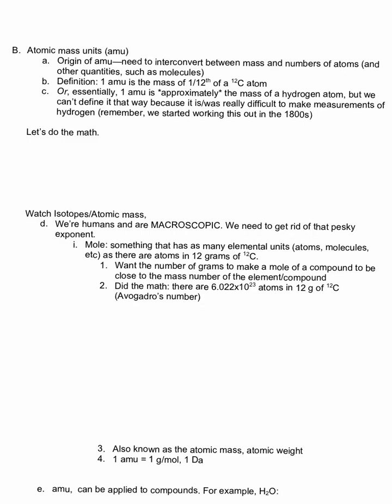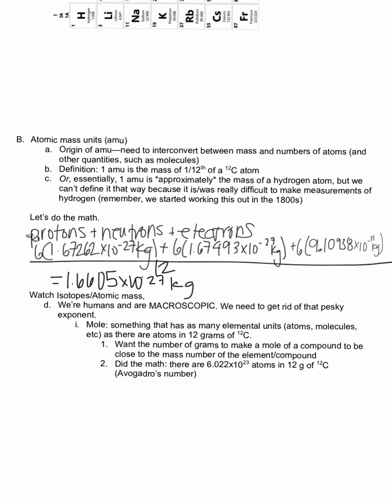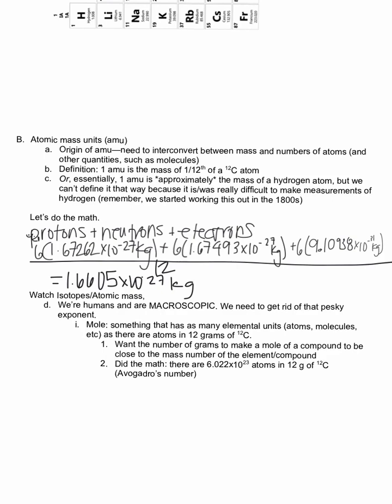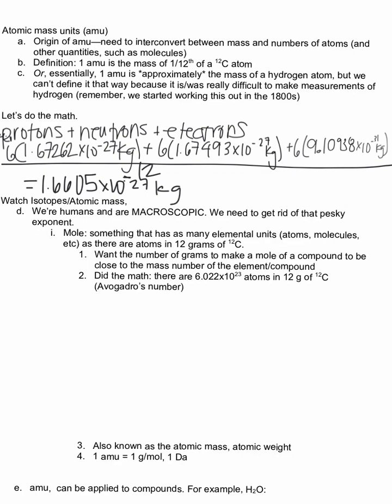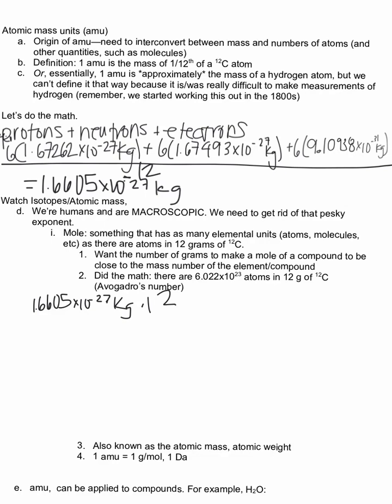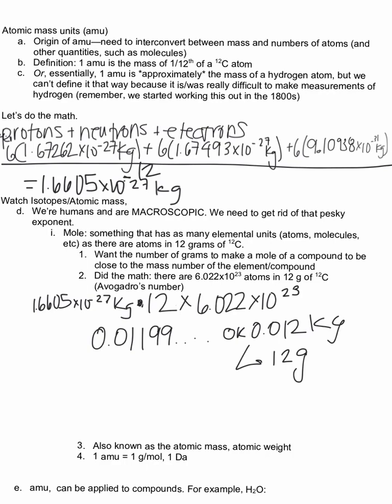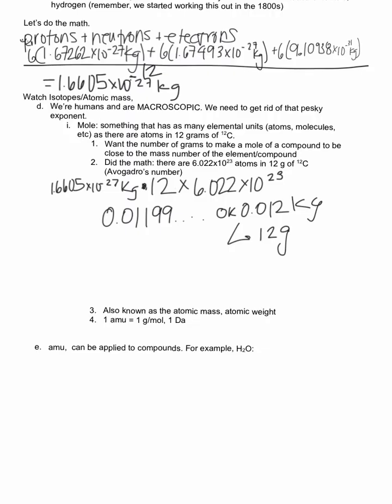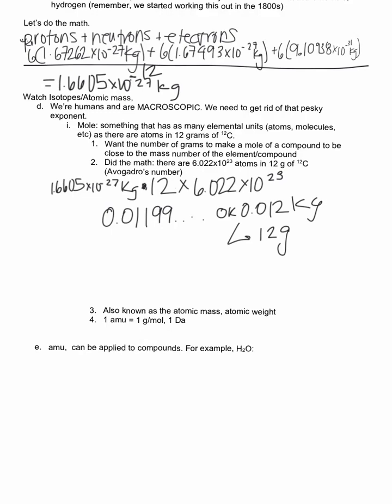Olé Mole!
All about the mole